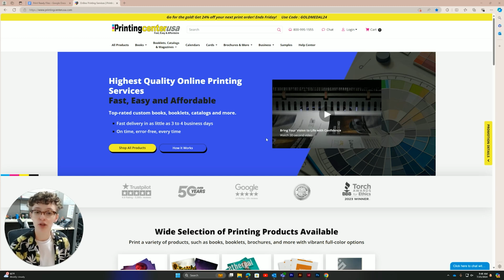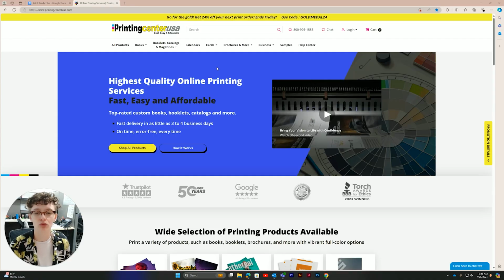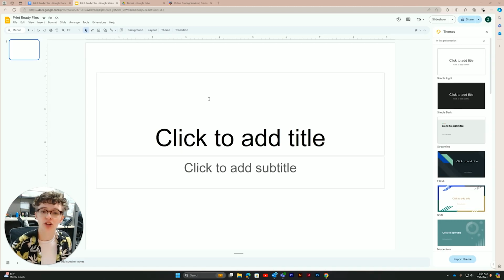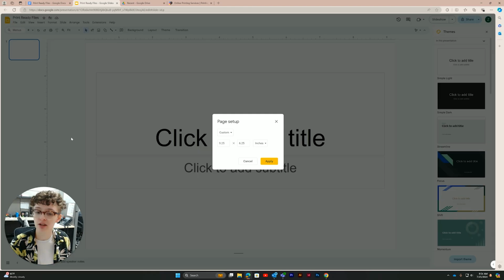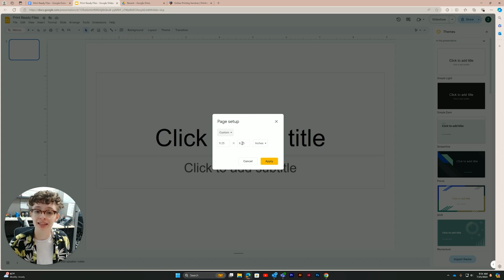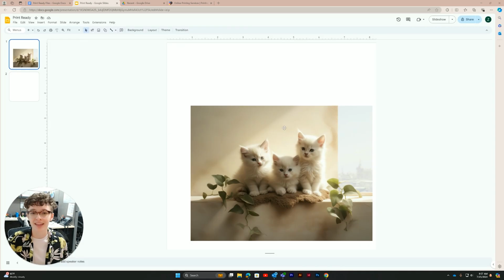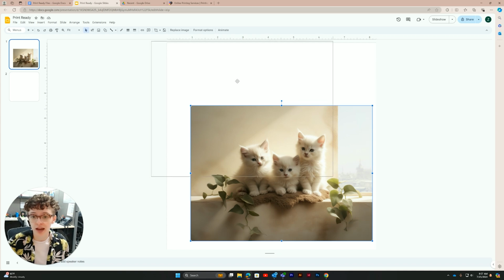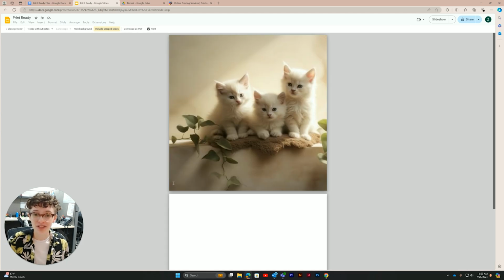Saving Print Ready PDF's in Google Docs & Slides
Ready to print your booklet project using print ready files from Google Documents or Google Slides? We are here to help! Check out this 2-minute video that will walk you through, step by step, how to properly set up and export your Google Slides or Google Docs project for print.